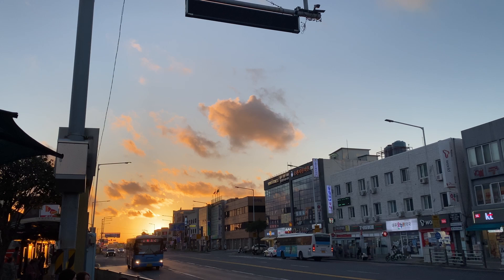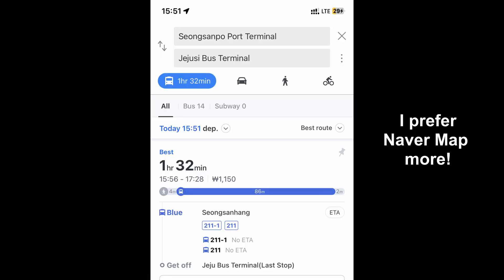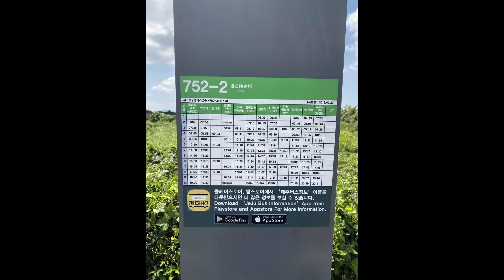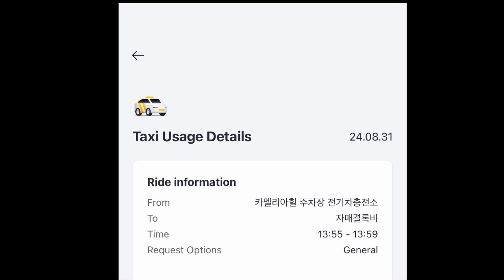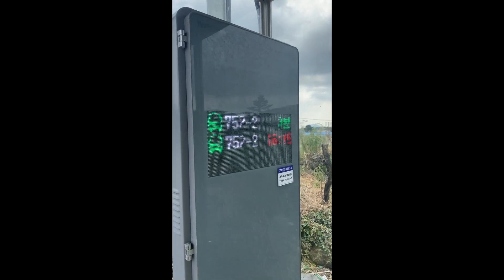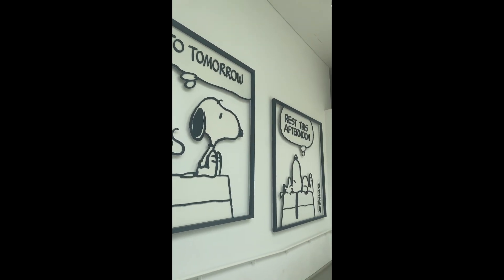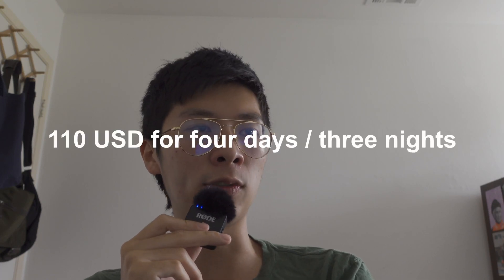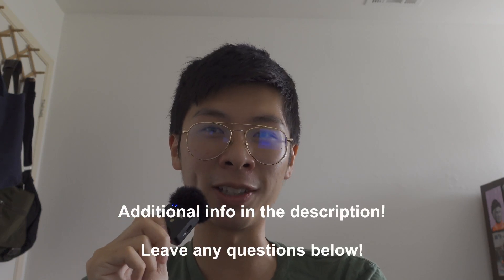jeju bus guide 101 🚌 - jeju without a car, example bus trips, and other transportation options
I took the Jeju busses during my five-day trip in Jeju and here is how it went. I'll break down some details about the Jeju bus system, some example trips, and when it might be better to try other modes of transportation (taxi, private car, car rental).

0:00 Intro
0:30 Jeju Bus Terminal
1:07 Seongsan Harbor / Udo
2:07 Camellia Hill, Moomin Museum
4:19 Snoopy Museum
5:09 Final Thoughts

Other great alternatives are tours where you can go to multiple locations in one day.

The most obvious rule is that buses will come around regularly if you are near Jeju City or Seogwipo, but less often if you are in a remote part of the island.

As of September 2024...
The blue bus/green bus price is 1,150 won.
The red express bus price is 3,000 won.
Transferring does not cost money.

It is possible to go to more remote areas of Jeju Island by bus but it may be unreliable and it may take some patience. In cases where you have many remote locations you would like to go to, I recommend renting a car or hiring a private car and sharing which locations you would like to go to.

For my friend who visited in July 2023, car rental was around USD 111.73 for four days and 3 nights for the car. Gas was 30 USD for a full tank.

Private car rental for one day on Klook is upward of $180 and depends on the language spoken.

ONE-BUS RIDE EXAMPLES

Cheonjeyeon Pokpo Falls: 282
Seongsan Ilchulbong: 211 OR 212
Hyeopjae Beach: 202
JejuMuseumofArt/LoveLand: 240 OR 465
Jeju Folk Village: 221 OR 222
Jeju Stone Park: 231
OSULLOC: 255
Maze Land: 260
Hello Kitty Island: 282
Jeongbang Waterfall: 281 (11 minute walk)
Teddy Bear Museum: 282 (11 minute walk)
Daepo Jusangjeolli: 240 (13 minute walk)
Jungmun Saekdal: 282 (29 minute walk)
Unjin Port: 252 OR 253 OR 255

TWO-BUS RIDE EXAMPLES
Hallasan Gukrimgongwon: 360+475
Seogwipo Healing Forest: 181+625
Manjanggul Cave (closed until 2025): 111+711-1
Seogwipo Submarine: 181+612
Camellia Hill: 282+752-1
Spirited Garden: 255+784-1